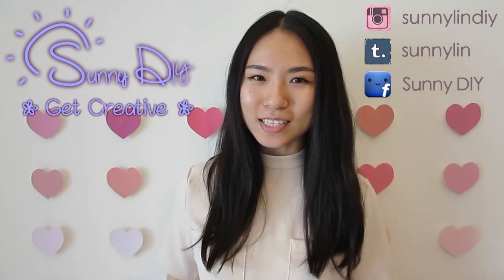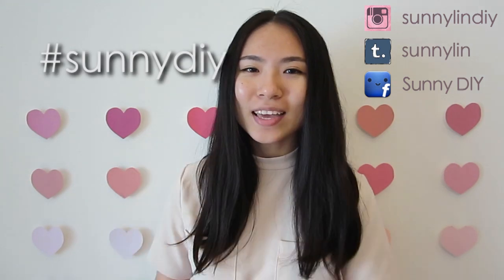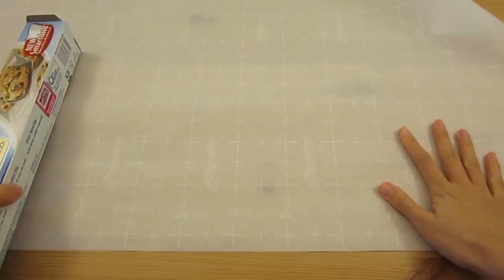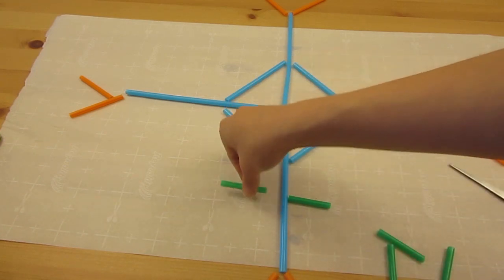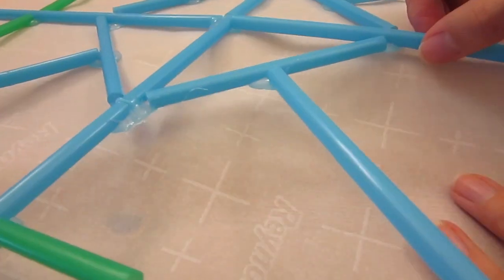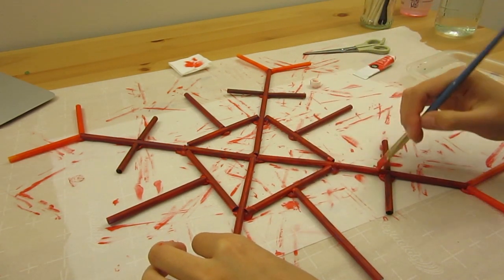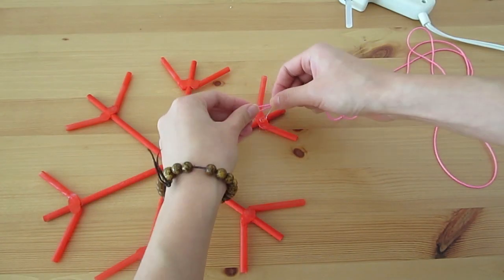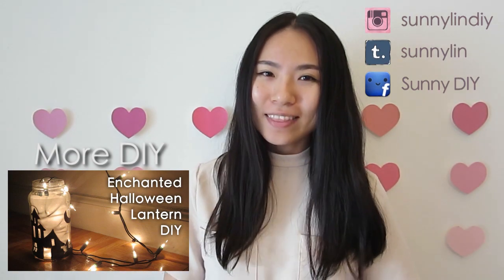Easy Snowflake Wall Art DIY | Sunny DIY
This week I wanted to get back to doing what I love best, which is upcycle DIY. I will be making this lovely snow flake wall decoration, and you will never guess I made it out of straws and popsicle sticks.

XoXo
Sunny